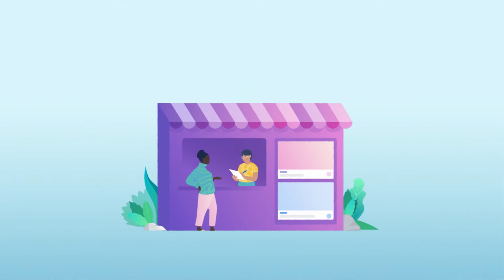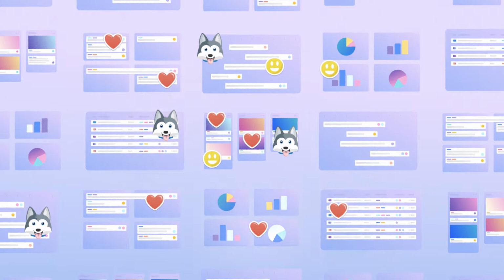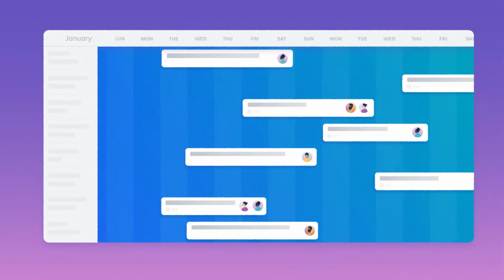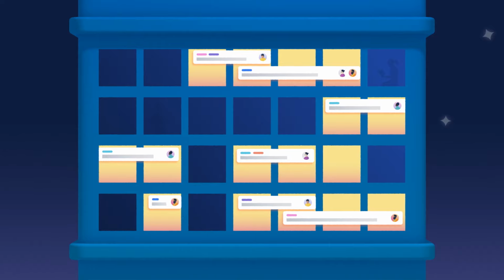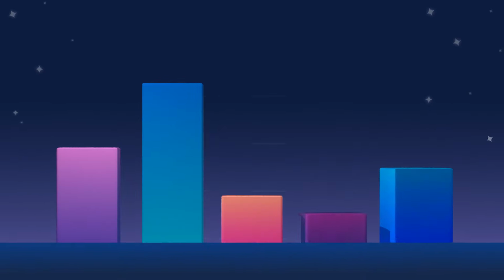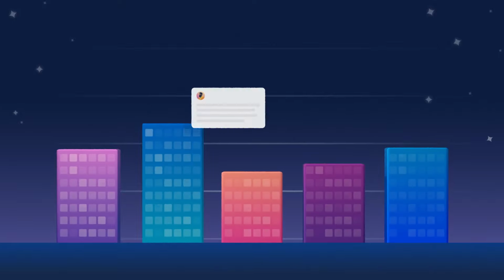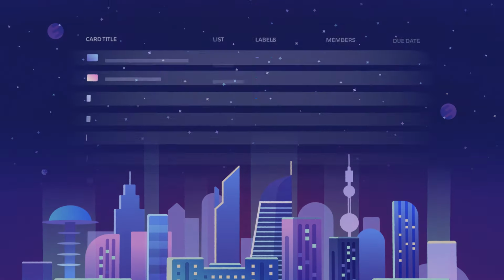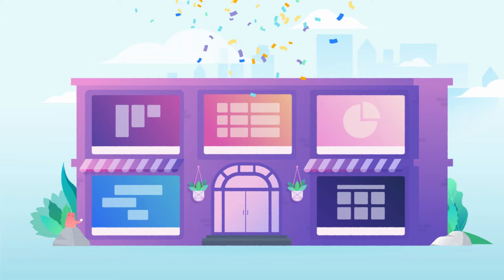How to use Trello's Views: Calendar, Timeline, Map, Dashboard, Table, & Board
See your projects from every angle with Board, Timeline, Table, Calendar, Dashboard, and Map views that bring a fresh perspective to the task at hand.